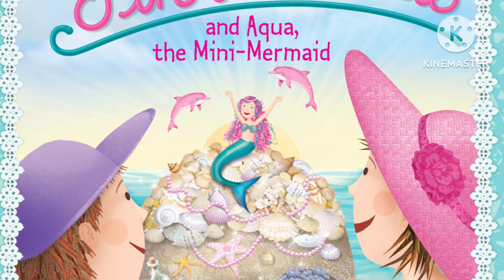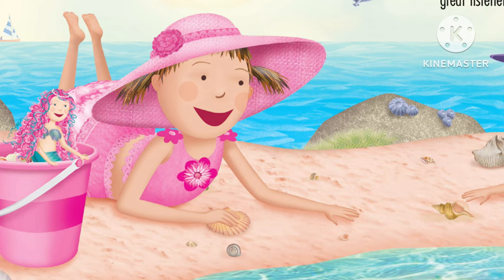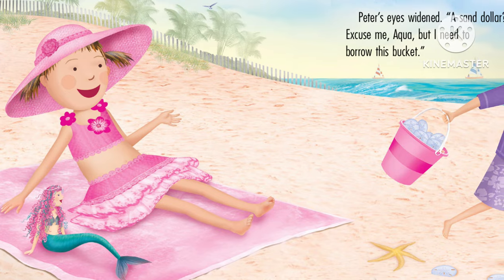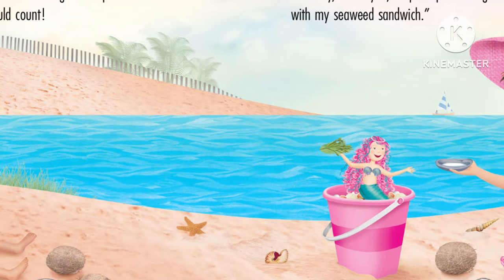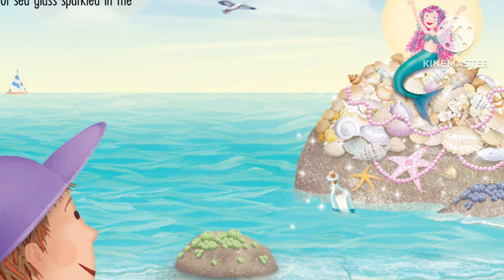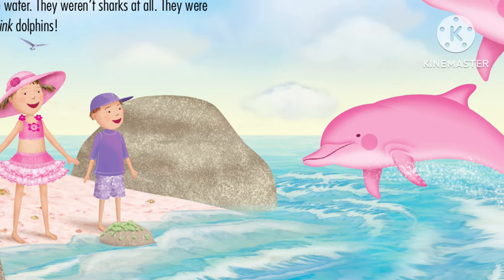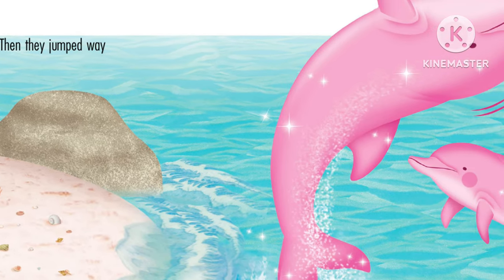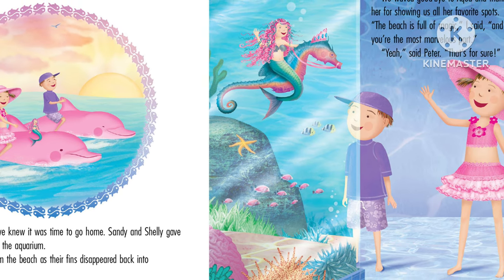🧜‍♀️ PINKALICIOUS AND AQUA, THE MINI-MERMAID | By Victoria Kann | Children's Book Read-Aloud